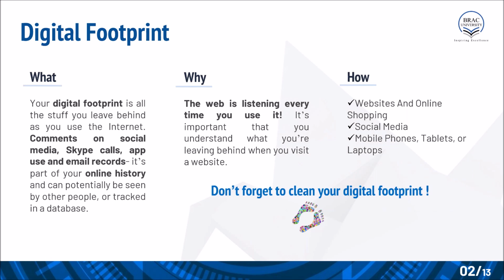Class 9 Part 2